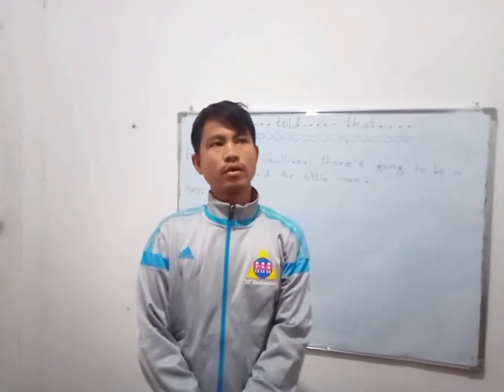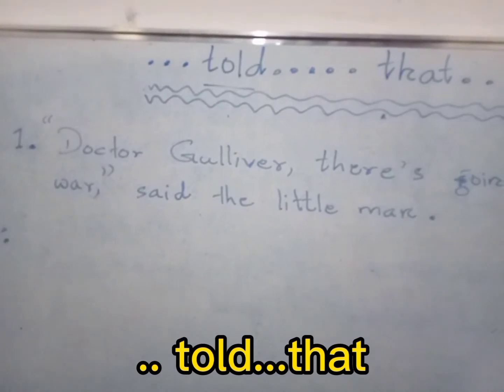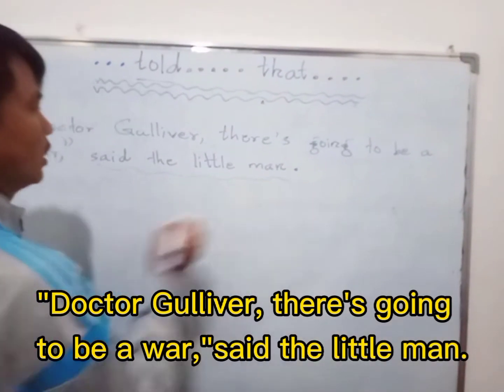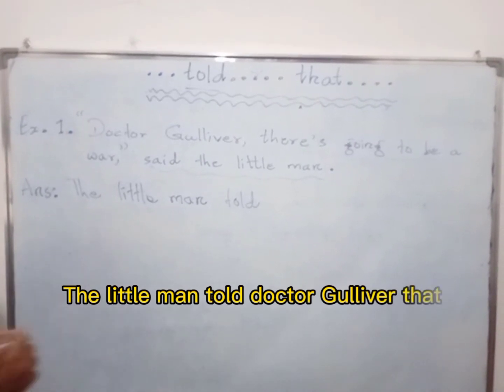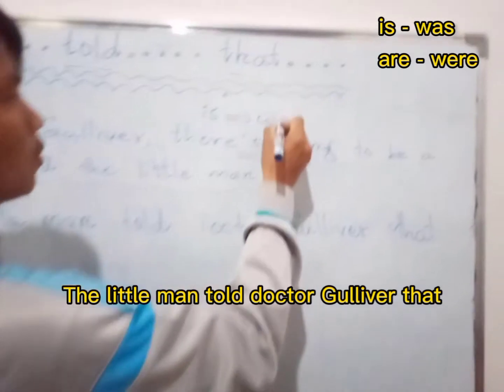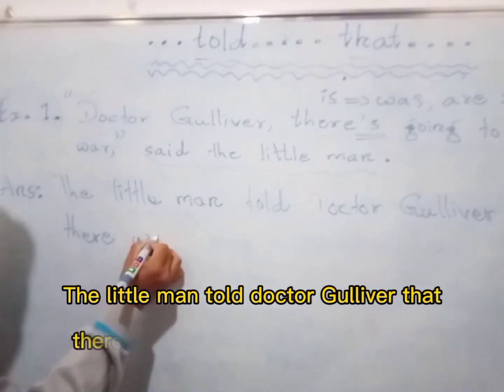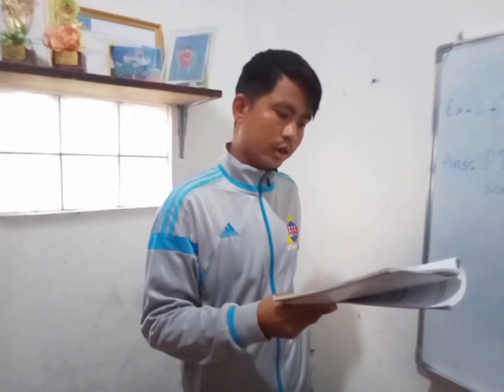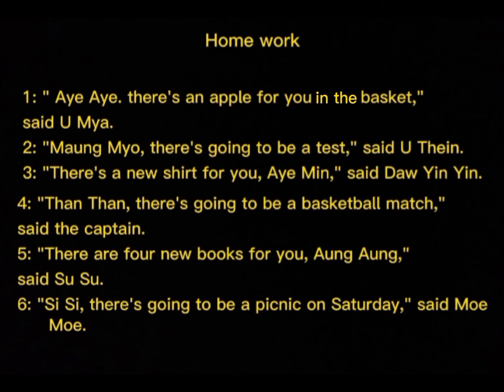Year:8, Subject: English, Topic: ...told...that... by teacher: Min Min Tun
Subject: English
Topic: ...told...that
Year: 8
Teacher: Min Min Htun
ဒီနေ့ Year 8 ကျောင်းသား/သူများအတွက် ...told ...that အကြောင်းကို သင်ကြားသွားမှာဖြစ်ပါတယ် .
​video ကို ကြည့်ရူ့ လေ့လာပြီး မေးမြန်းစရာရှိပါက comment မှာ မေးမြန်းနိုင်ပါတယ်.
Today Teacher Min Min Htun is going to teach about '...told...that..' to Year 8 Students.
Let's watch video and study. If you have any questions, please leave a question in comment box!